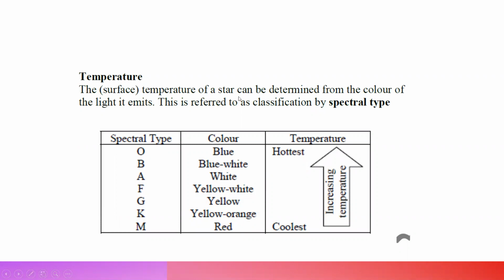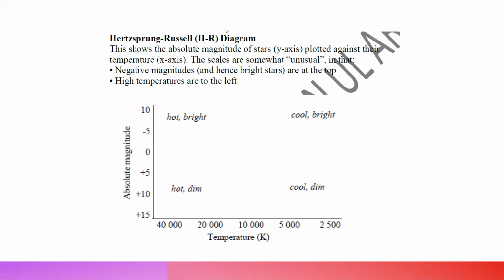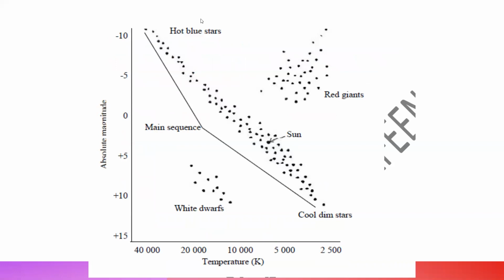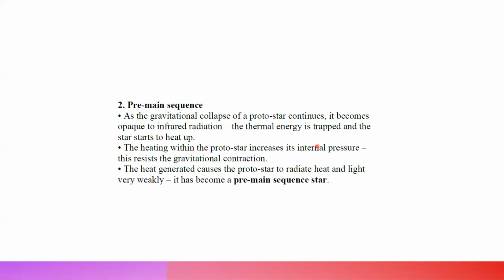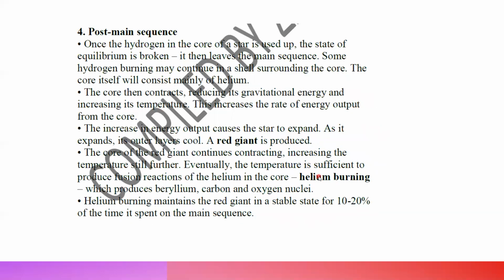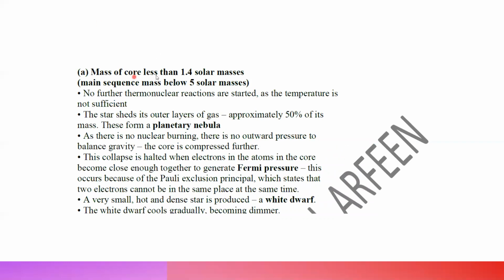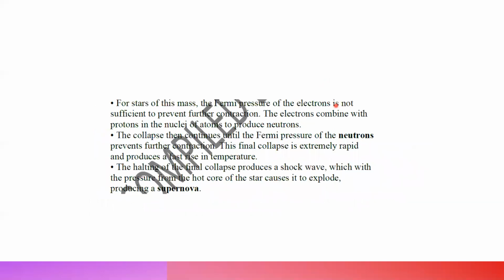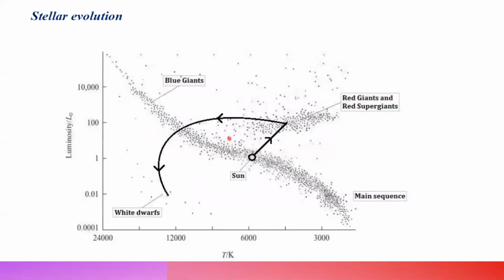Stellar evolution A2 Physics Unit 5 lesson 7c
Stellar evolution